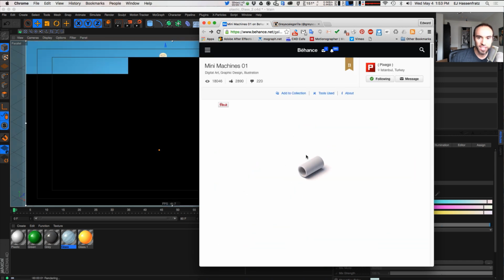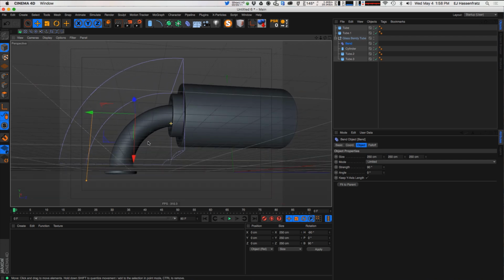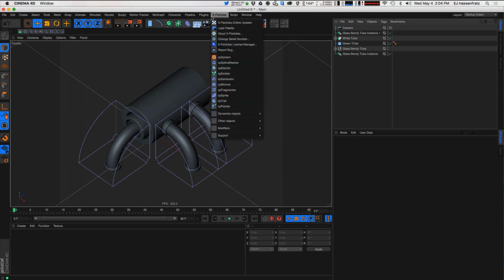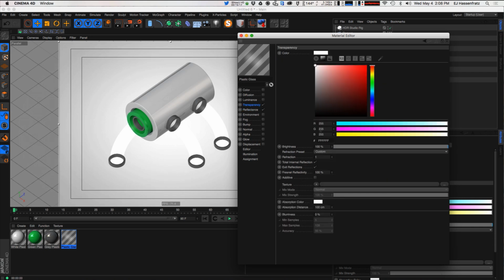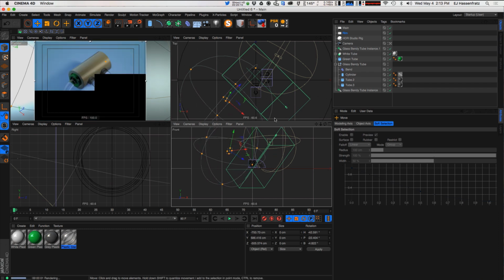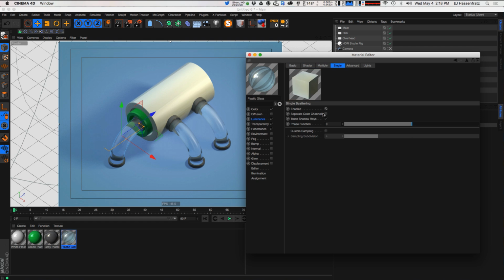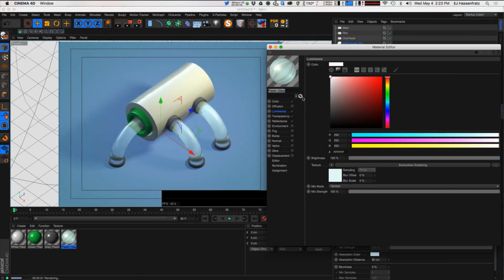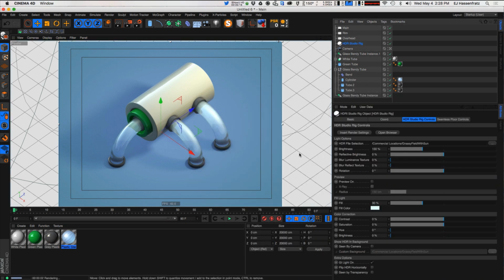Cinema 4D Tutorial - How to Create Plastic Textures in Cinema 4D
In this tutorial I'm going to break down how to create a piece of a "Mini Machine" and how to create plastic textures, including a plastic glass texture.

We'll build the mini machine, add a 3 point light setup, and then go over how to texture our objects!

By the way, this tutorial can be followed along using Cinema 4D Lite that comes for FREE with Adobe Creative Cloud!

And as always, if you have any questions, be sure to post it in the comments section and if you create anything cool using this technique, be sure to share it with me!

This was recorded live on the Live Design Stream To get alerted for future live design casts & get sneak peeks at new tutorials before anyone else, sign up for the Eyedesyn Newsletter